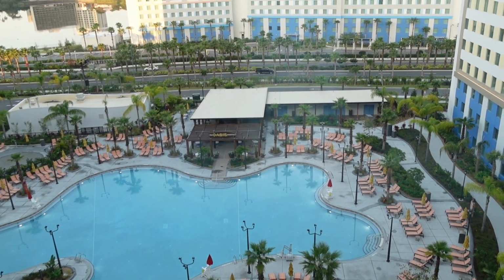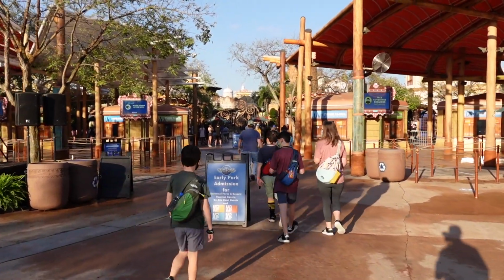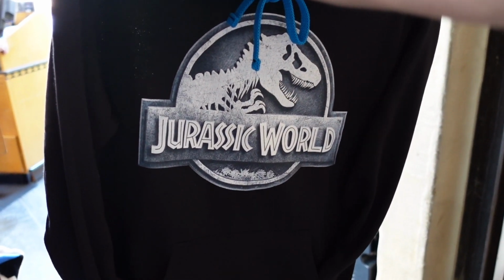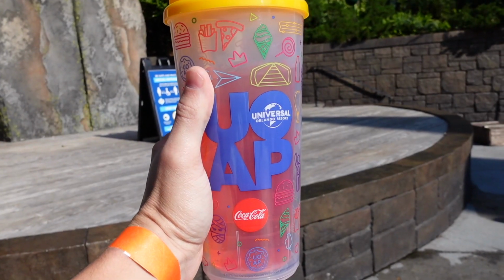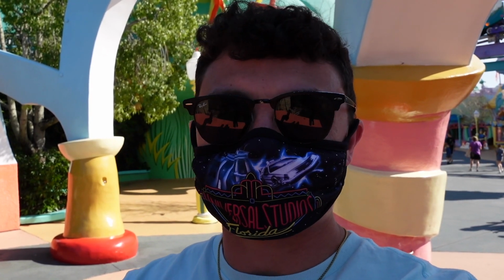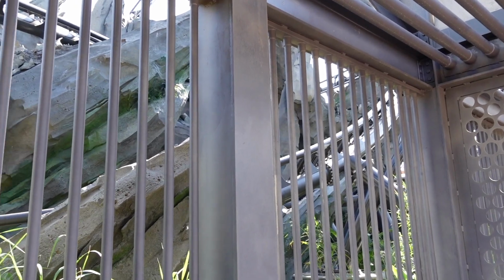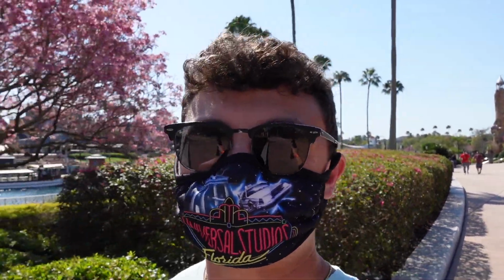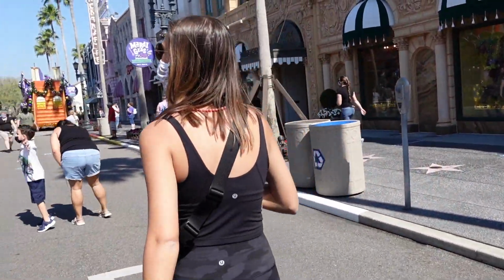New Entrance Sign Installed for velocicoaster universal orlando | Early Park Admission | New Merch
In today's video the New Entrance Sign Installed for velocicoaster universal orlando! This new sign now gives us an exact location of the entrance for the Velocicoaster which is opening this summer!! I also give you a look at what Early Park Admission looks like for resort guests stayin on Universal Property! With the walls coming down and the new merchandise being released I believe that the Velocicoaster is going to be opening up very very soon!

My name is Cam and welcome to Cam's Travels! I make vlogs on all things theme parks such as Disney, Universal, and more plus some videos where I travel to cool places!

- Steve Leatherwood
- Caiti
- Michael McLeod